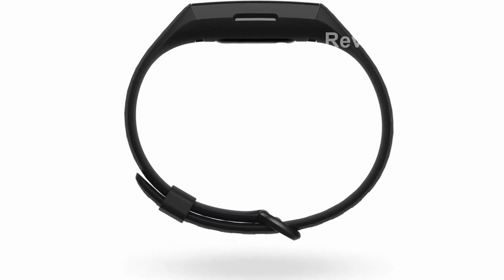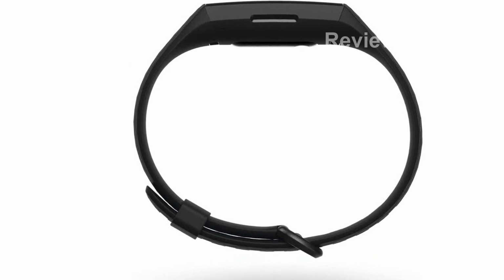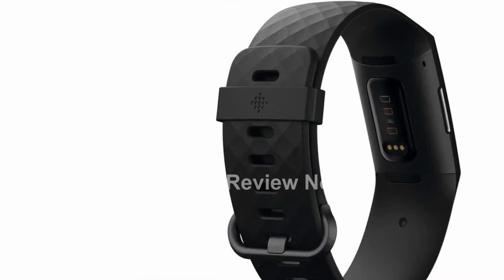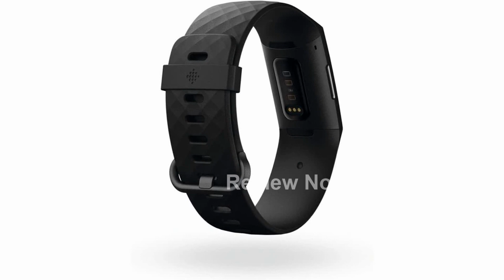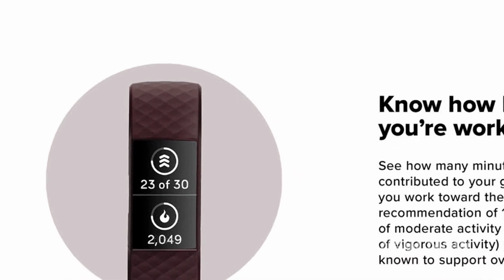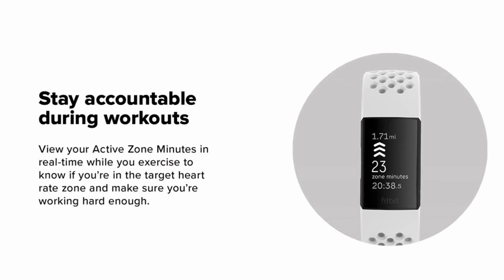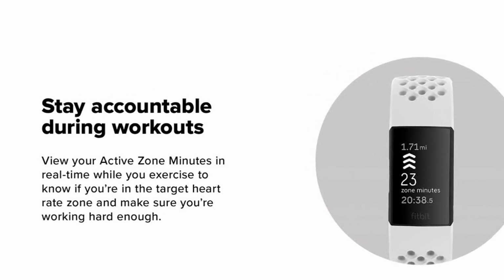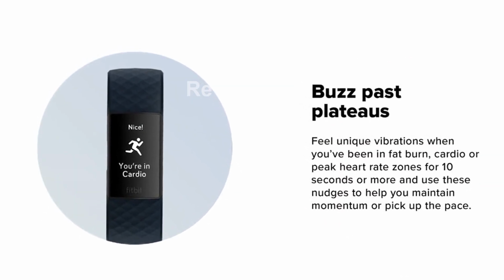Review Fitbit Charge 4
Introducing the Fitbit Charge 4 Fitness and Activity Tracker! This sleek black device is equipped with built-in GPS, heart rate monitoring, sleep tracking, and swim tracking features. With one size and both small and large bands included, it fits comfortably for every user. Stay on top of your fitness goals with the Fitbit Charge 4!